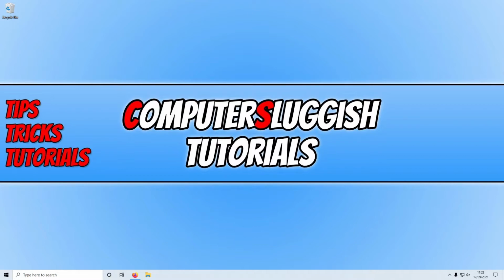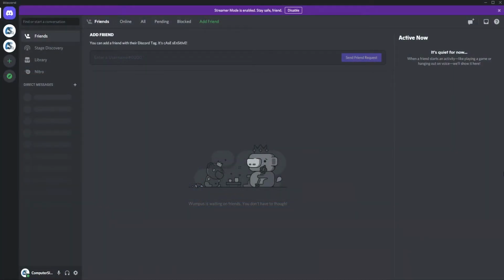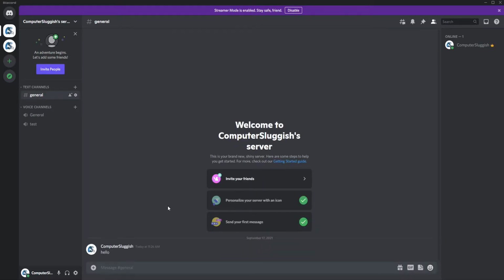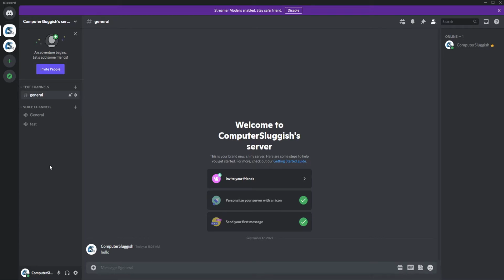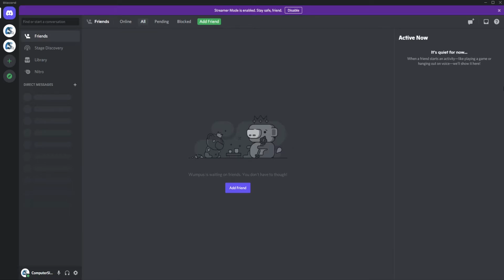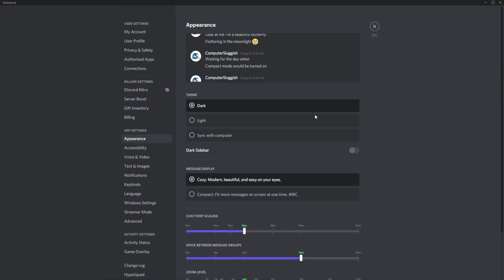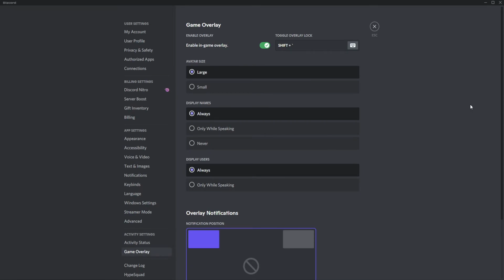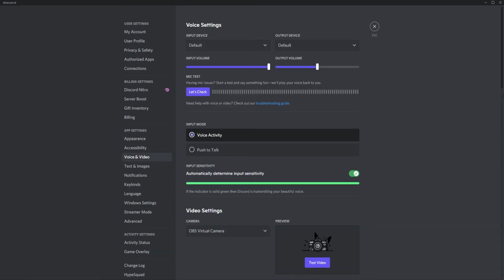Getting Started With Discord Setup & Basics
How To Install & Get Started With Discord On Windows PC

In this video, I will be showing you how to install Discord onto your Windows PC or Laptop. Then once you have installed Discord and signed up for an account I will then be showing you some of the basics of getting started with Discord. So if you have never used Discord before then this is a great getting started video to watch!